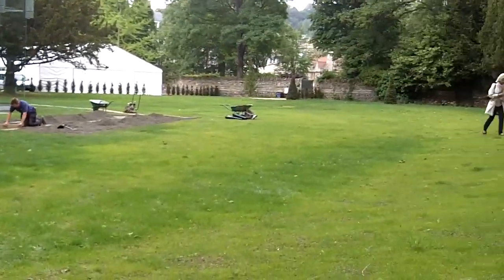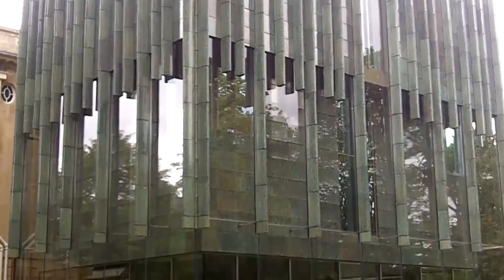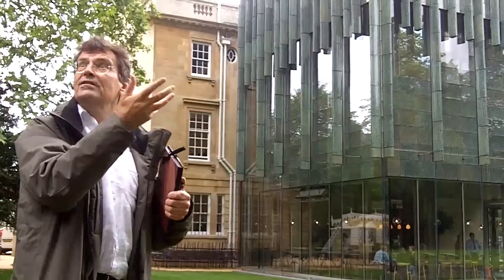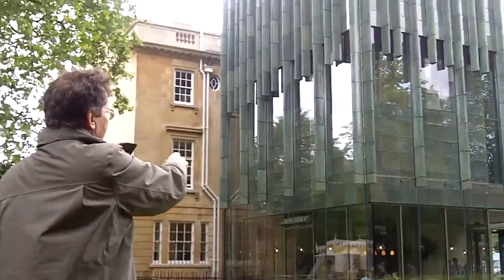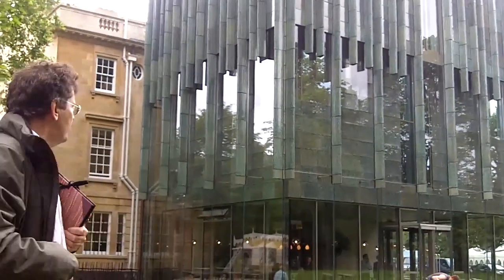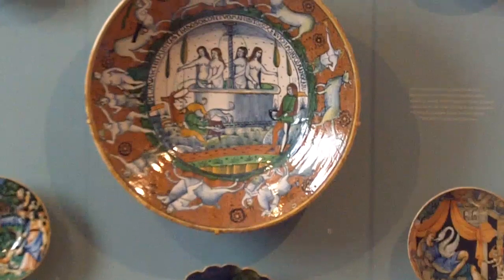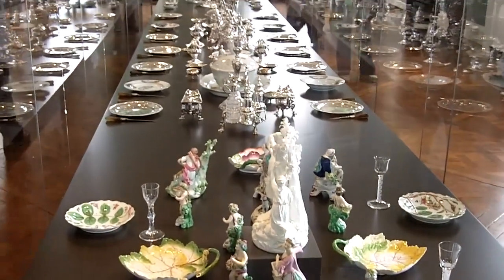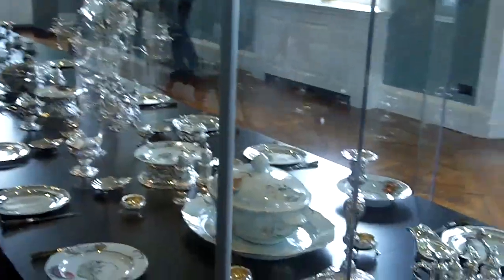The Holburne Museum in Bath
The Holburne Museum has re-opened after a £11m renovation in Bath, the UK. It is one of Britain's outtanding small museums and a place for exceptional vigour, beauty and invention.It houses fascinating collections and exhibitions like that of Sir Peter Blake.